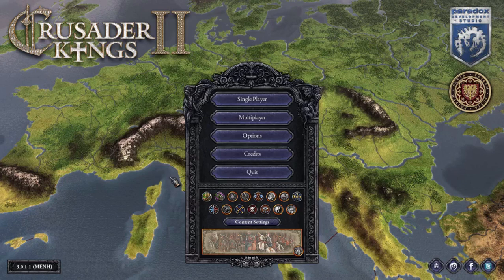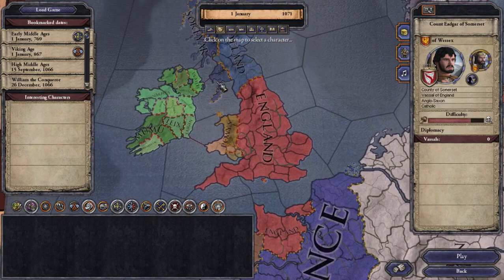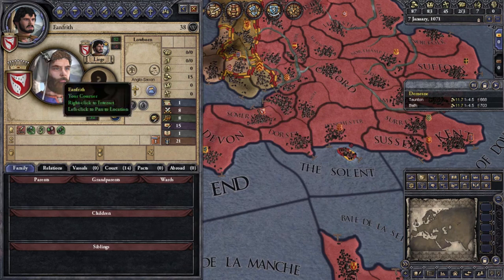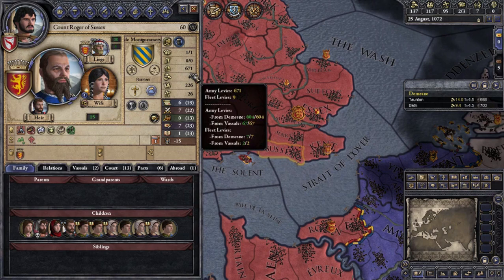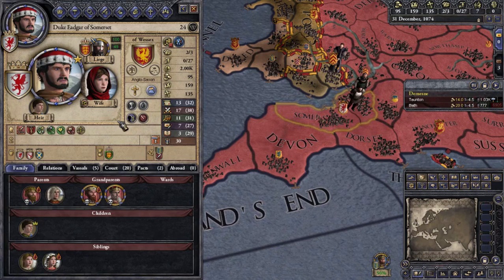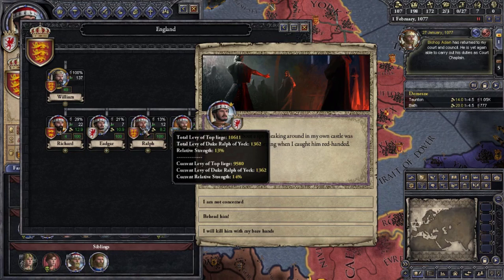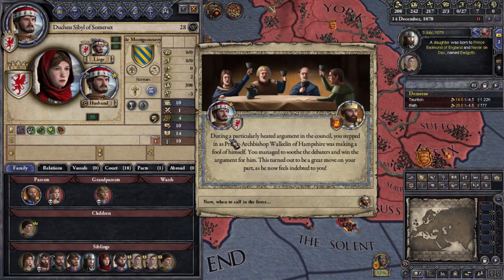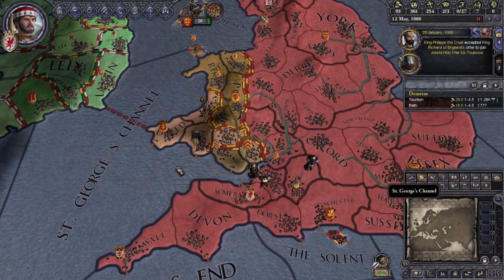Let's Play: CK2 - Edgar Aetheling #1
***Sorry about the Sound Quality everyone!! - Picking up static somewhere which wasn't in the original version! - will get it sorted for next one!! ***

Hey Guys (and Gals!) ... welcome to the first episode of a new series of Let's Play CK2.
Playing as the last legitimate heir of the House of Wessex, Edgar Aetheling, we hope to follow him, and his descendants, through an a-historical route via CK2 to see if they ever replace the invading Normandie Dynasty and can re-take England!
I also would like to add ... there is some history along with the gameplay, so it's educational whilst fun to watch! Enjoy!

Many thanks to all those who have helped support me in this.
Comments are gratefully received!
All the best, SandyStagg